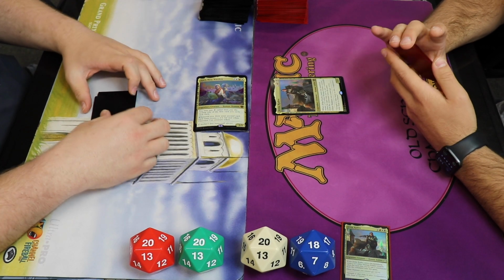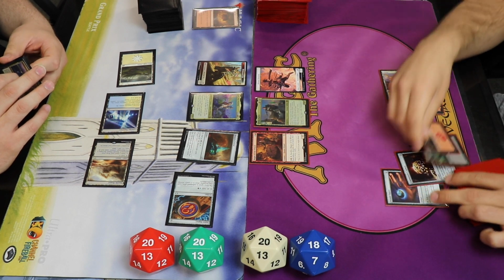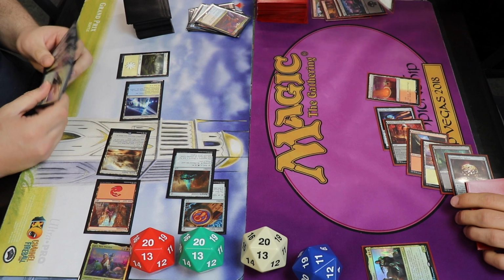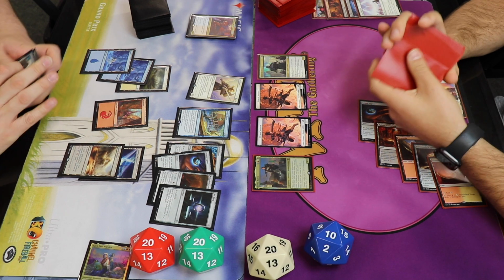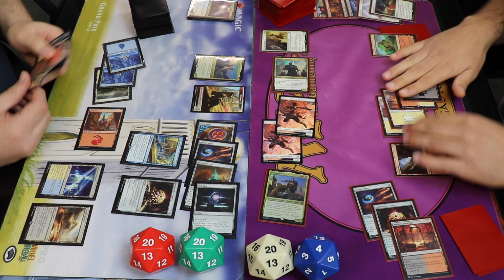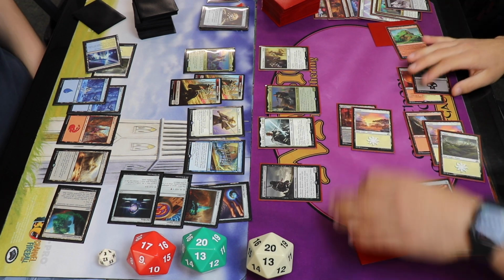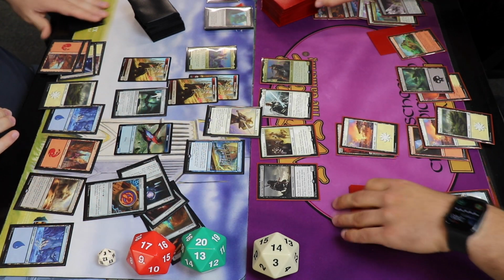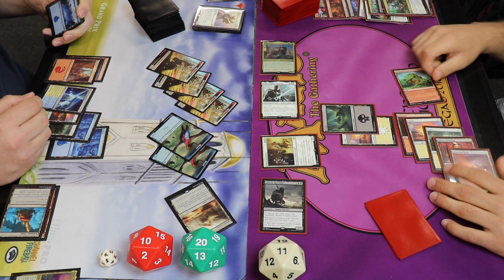NEW 2020 COMMANDERS!!GAVI VS. JIRINA | COMMANDER GAMEPLAY EP.5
We have the new commanders and we will continue uploading videos until you see them all.